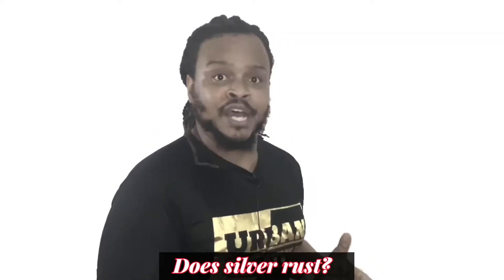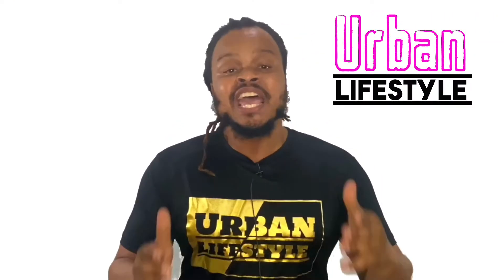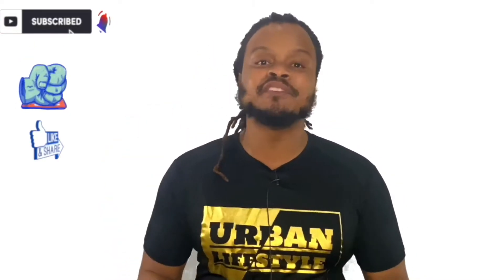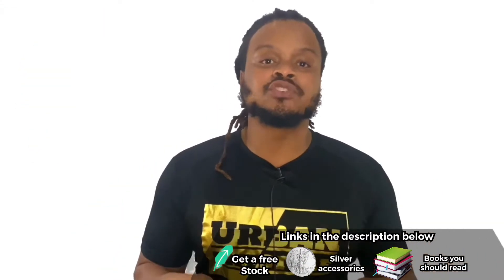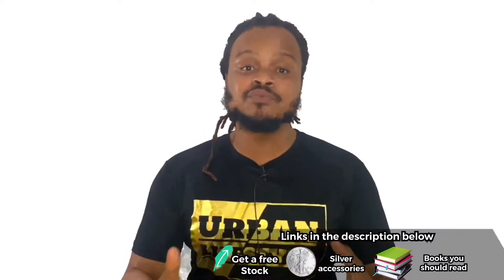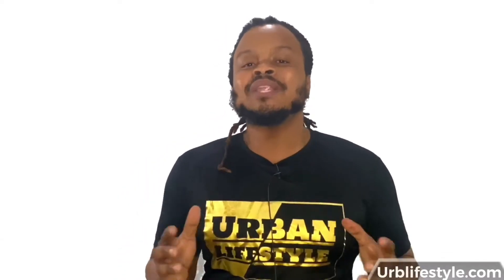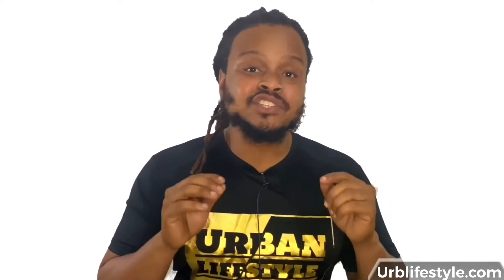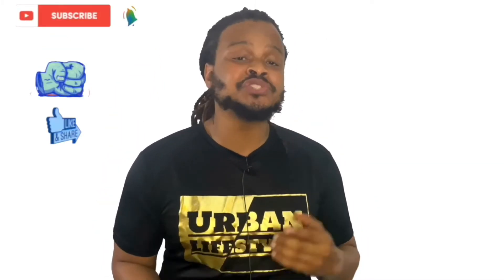Does silver rust?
While silver is susceptible to oxidation, it is not the same type of oxidation that other metals experience when they “rust”. When other metals like iron suffer from rust, they are permanently damaged. Often times in silver oxidation, most, if not all of the oxidation is able to be polished or cleaned using a variety of methods.

So while the short answer is no, silver does not rust, there are other chemical reactions involving silver that can alter the look of your silver bullion products.

📬Send anything to my address
🔍my silver pourers
📈Get a FREE stock from Robin Hood

Your free stock is waiting for you! Join Robinhood and we'll both get a stock like Apple, Ford, or Facebook for free.